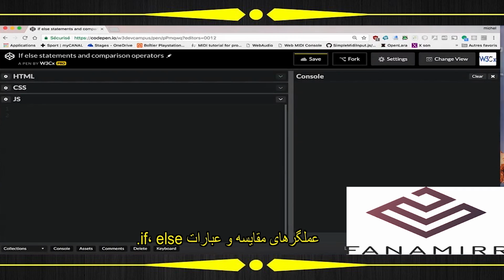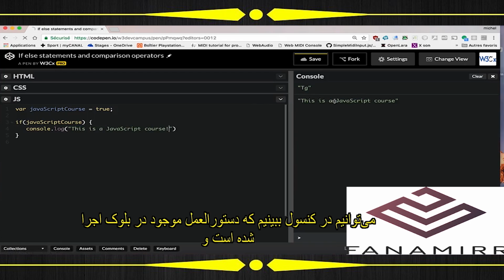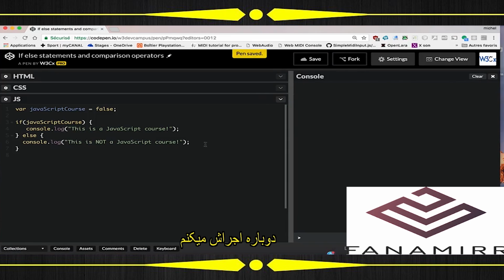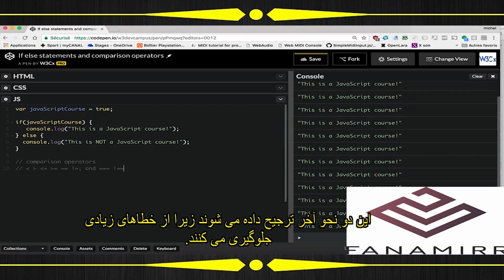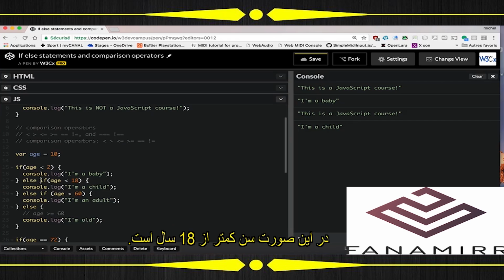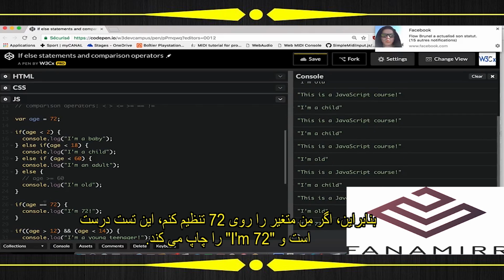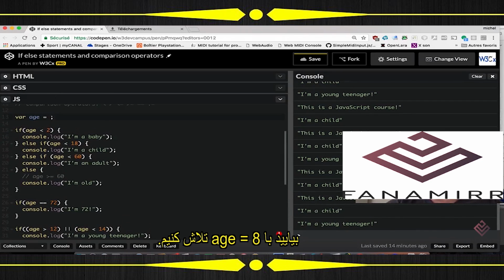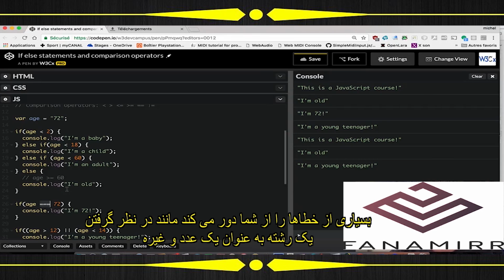عملگرهای منطقی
عملگرهای منطقی یا به انگلیسی Logical Operators به اون دسته از عملگرهای زبان جاوااسکریپت گفته میشه که با استفاده از اونا میشه یک یا چندین عملگر رو با همدیگه ترکیب کرد.

منظور از این ترکیب کردن یعنی بطور کلی ایجاد منطق ( یا هم شرط منطقی ) در بین متغیرهاست